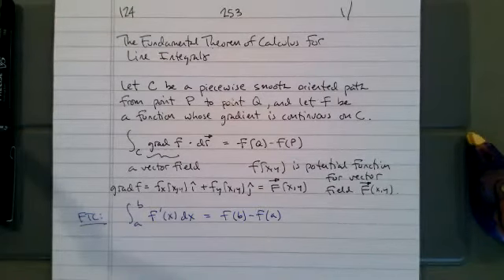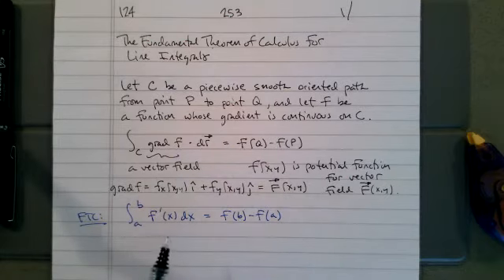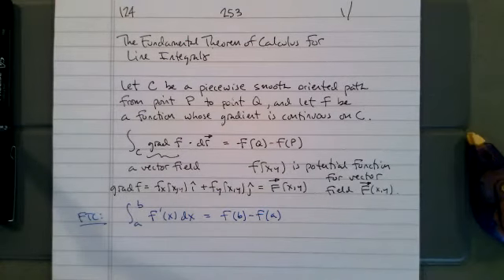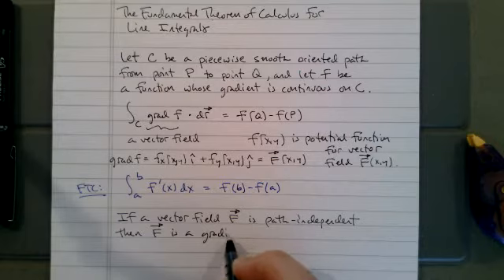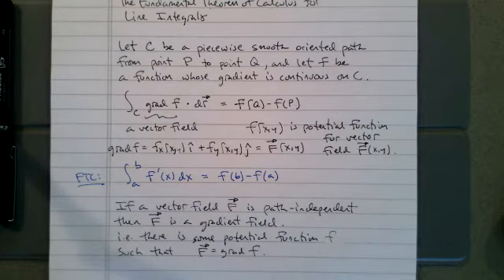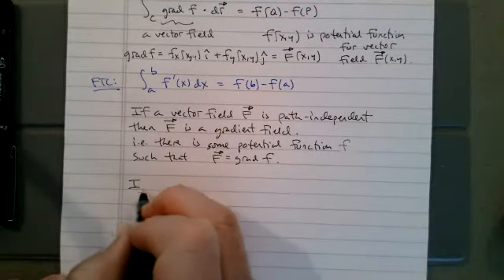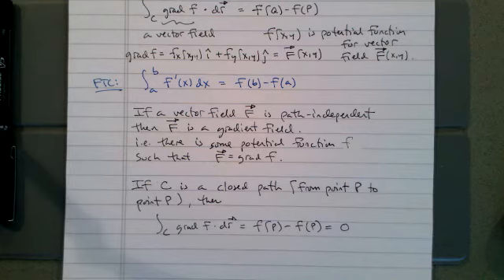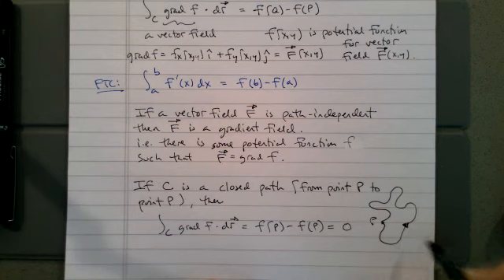2020 Fall MATH 253 Notes 124.1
In this video, we consider the similarities between the Fundamental Theorem of Calculus from way back in Calculus 1 and the Fundamental Theorem of Calculus for Line Integrals.